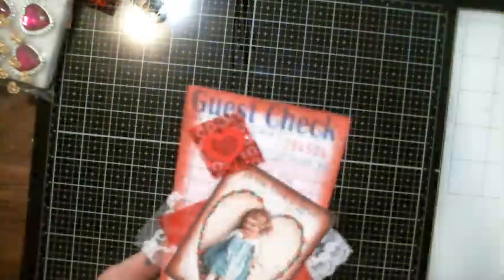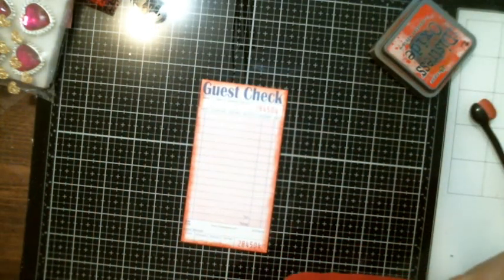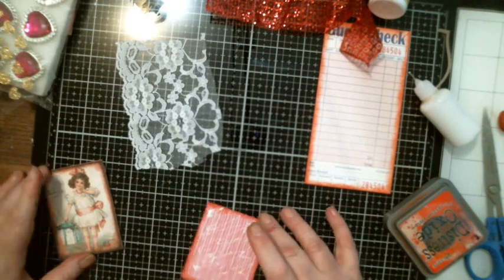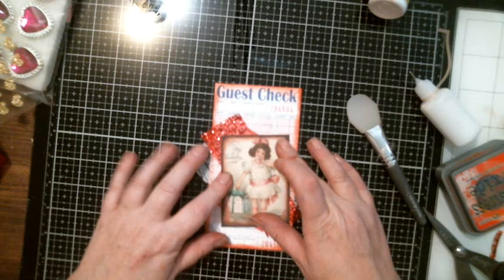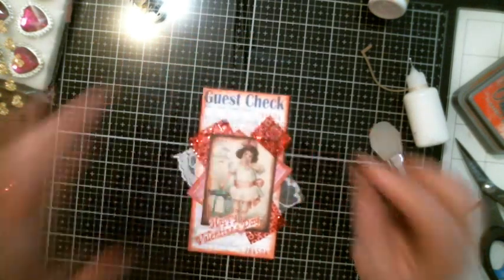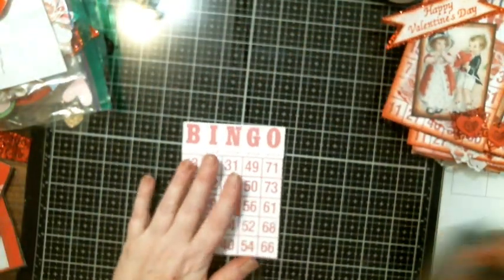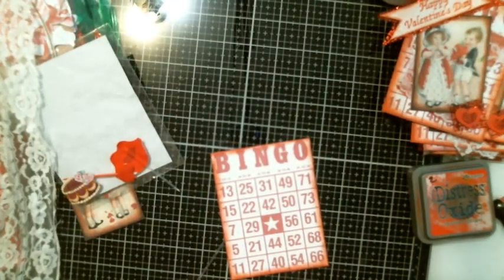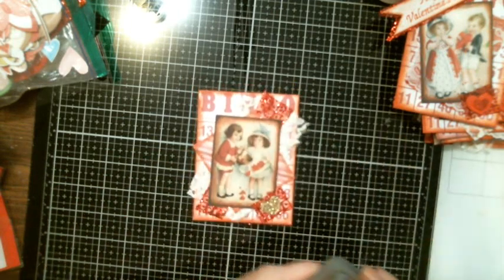Galentines Collab GalentinesCollab Week 2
We  ( Have at it (Jo ), Tereasa , Kathy and myself ) have a Zibbet  Store called Creative passion  if your looking for any home made item here the place to go